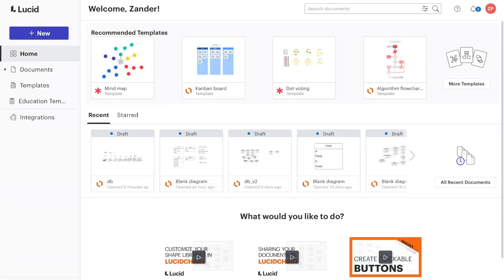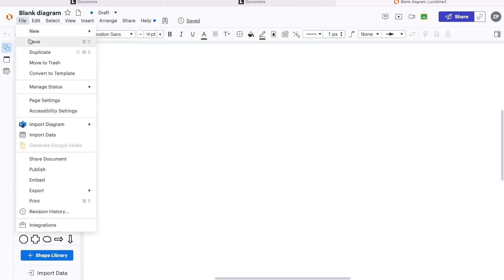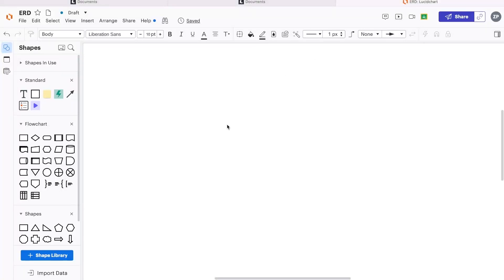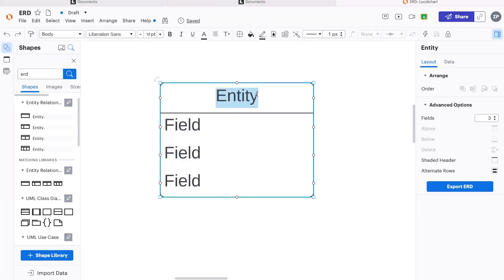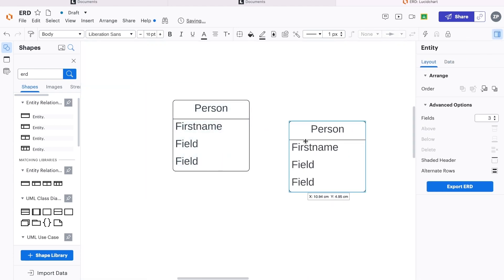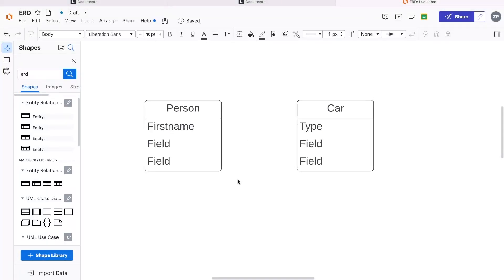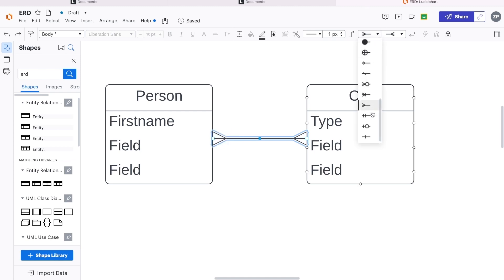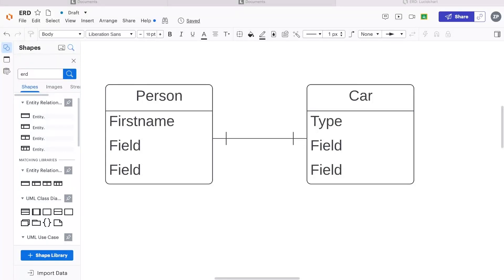Database Design | Build an Entity Relationship Diagram (ERD) in Lucid Chart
In this tutorial, we build an Entity Relationship Diagram (ERD) in Lucid Chart